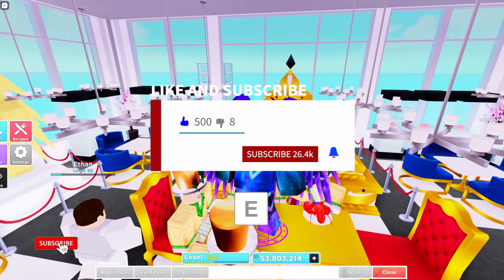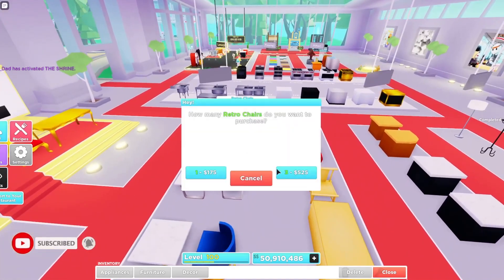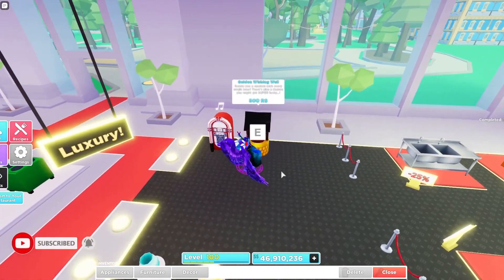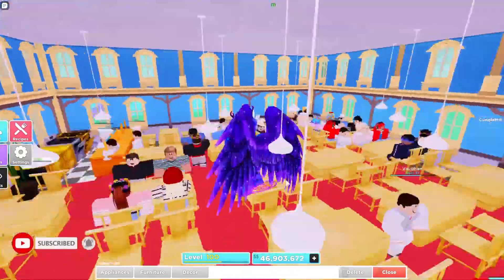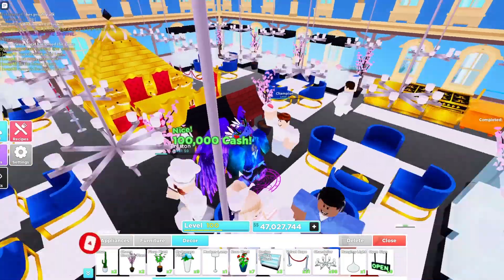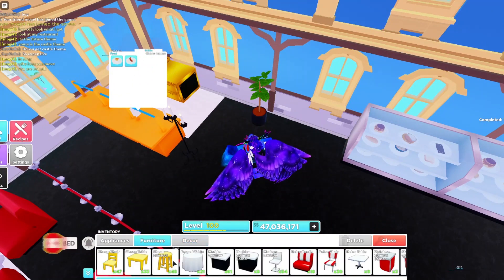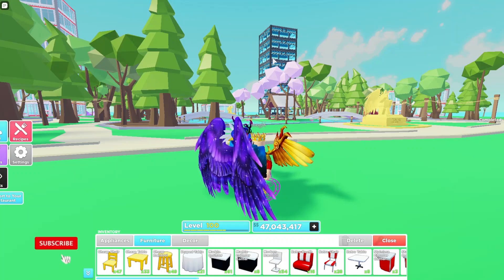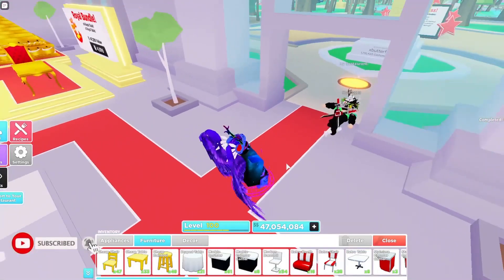I GOT THE GOLDEN WISHING WELL! CASTLE THEME MAX LEVEL 999 + MORE IN MY RESTAURANT! 🔴 NEW UPDATE 🔴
Hi my name is Davey and my kids got me hooked on ROBLOX!

Created By: Spicy

✦———BECOME A MEMBER OF CDTV———✦

WHAT DO YOUTUBERS TRADE FOR MY SECRET PET ✨CRYSTAL TEDDY✨ BUBBLE GUM SIMULATOR! ✨ PART 3 [ROBLOX]

✦———ADDITIONAL INFORMATION———✦
Thank you for checking out my Youtube Channel! If you are interested into becoming a staff member and or stream mod hop into our discord server to know when their announced! Hope you have a nice time!